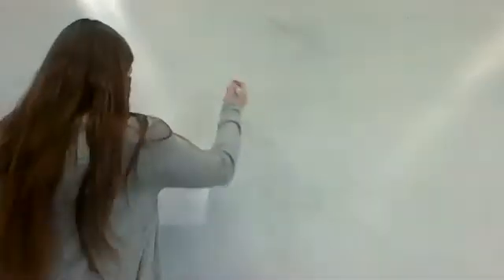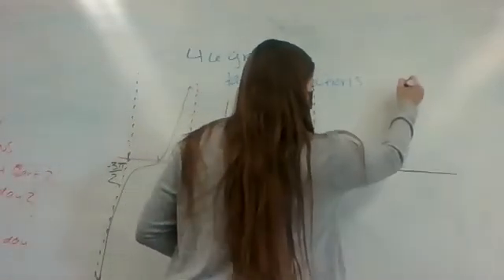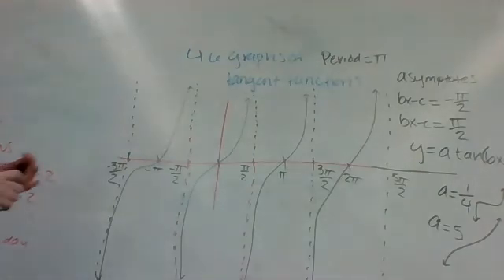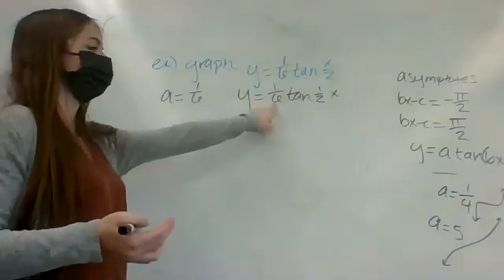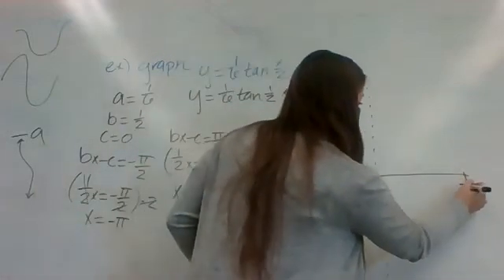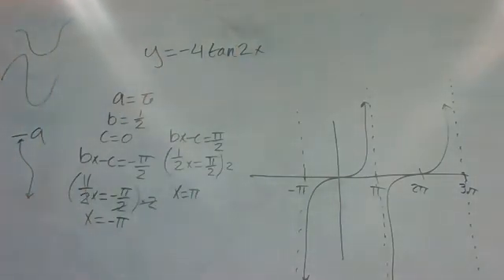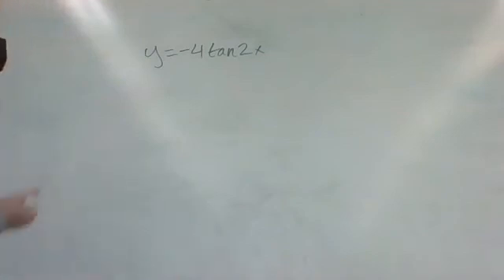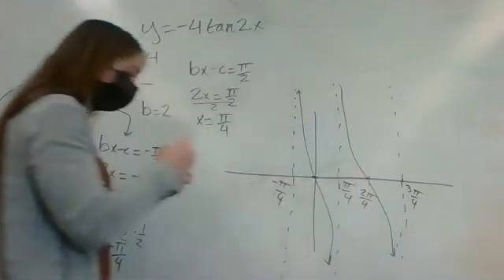precalc 4 6 graphing tan functions